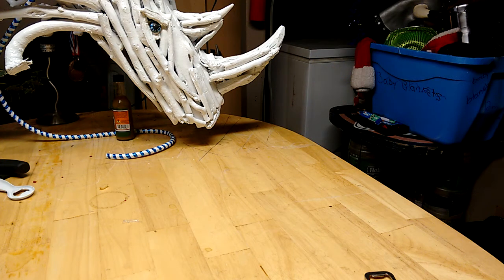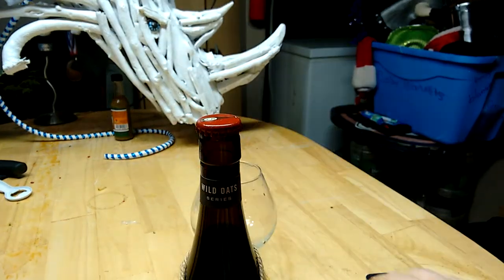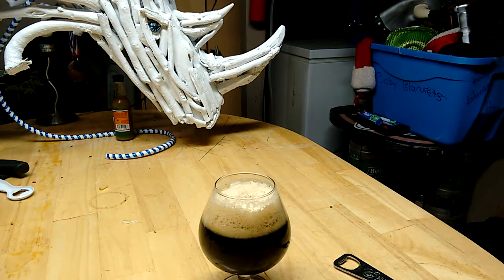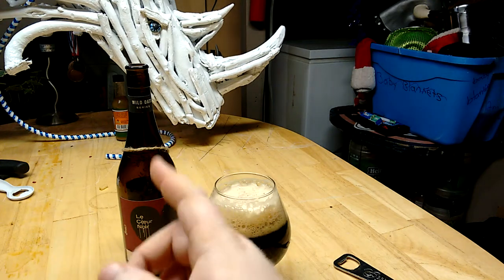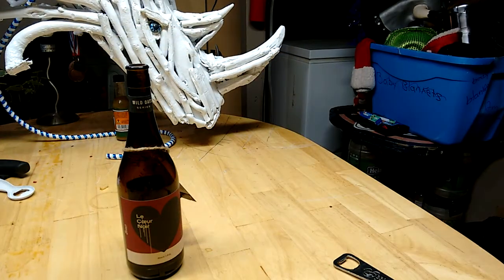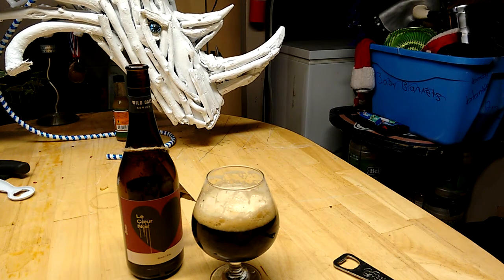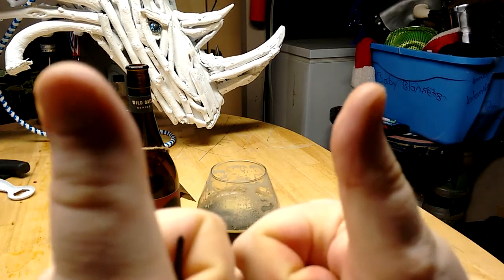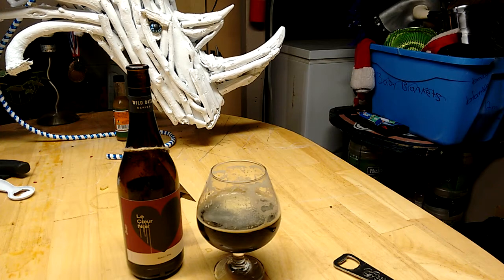Beau's La Coueur De Noir : Albino Rhino Beer Review